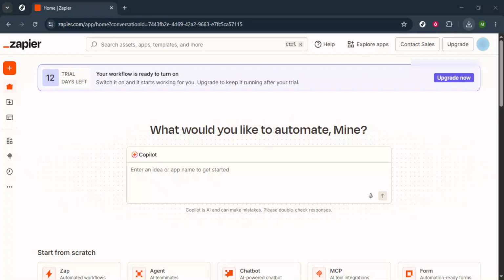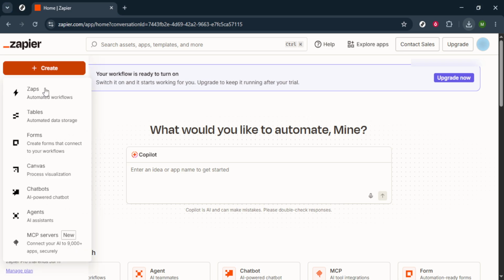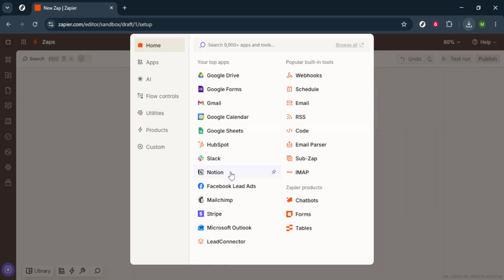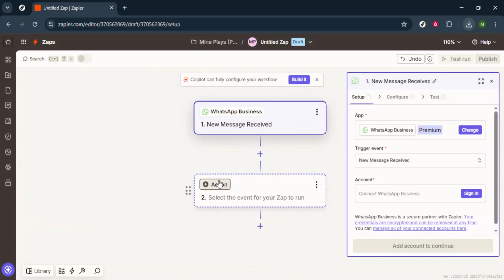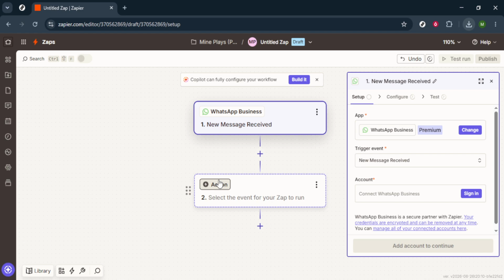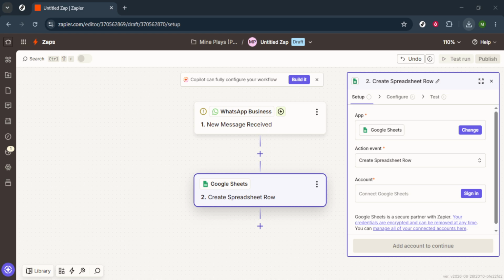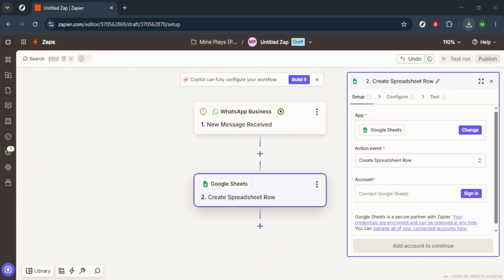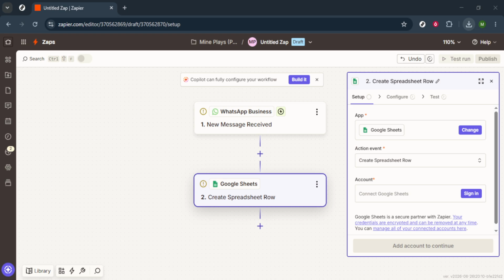How to Transfer WhatsApp Leads to Google Sheets Using Zapier (2026 Guide)